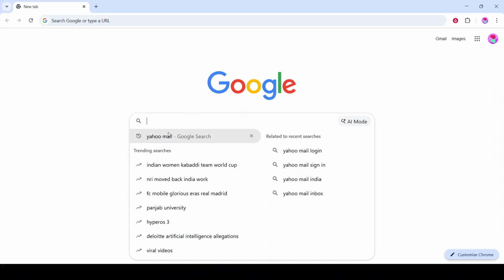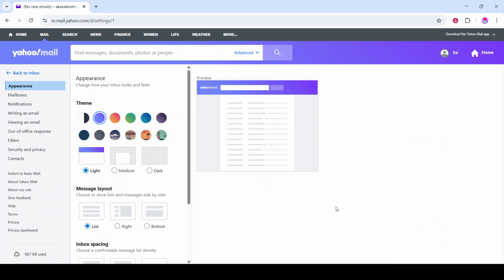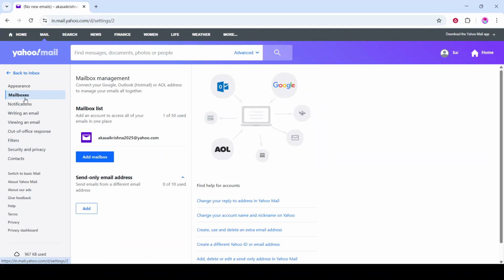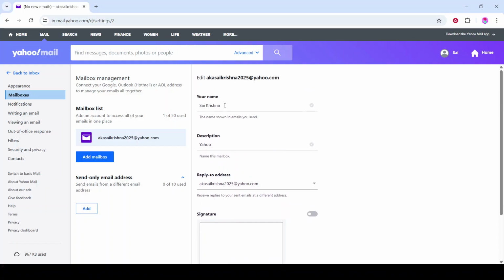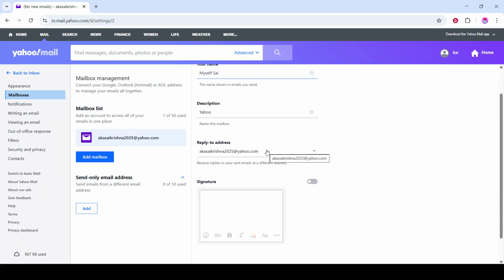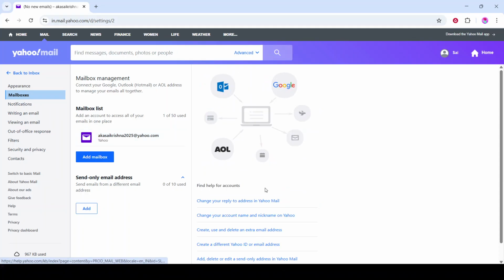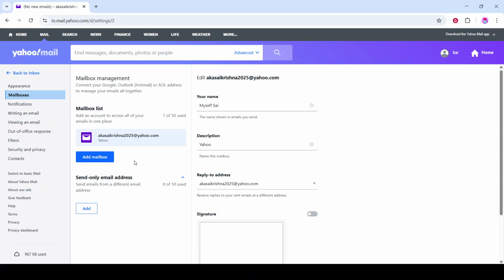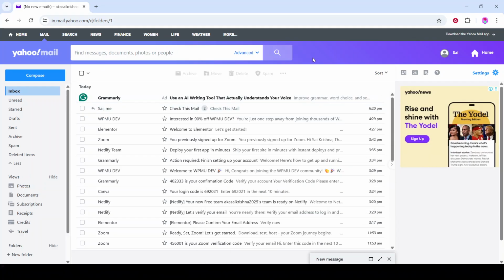How to Change Sender Name on Yahoo Mail Account 2026 (Step By Step)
Learn How to Change Sender Name on Yahoo Mail Account in this video.